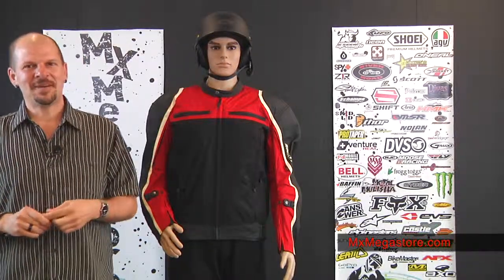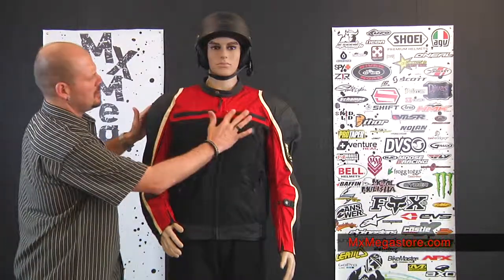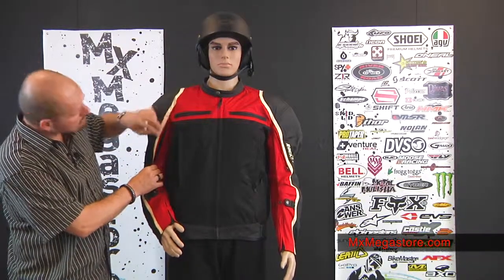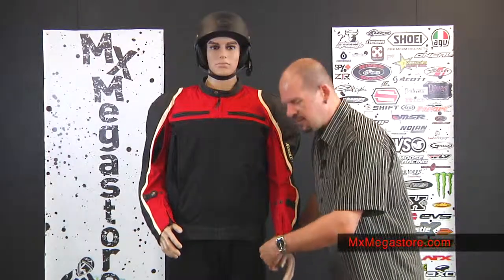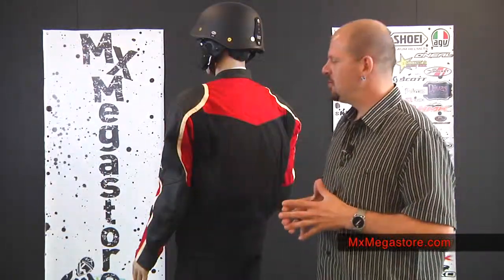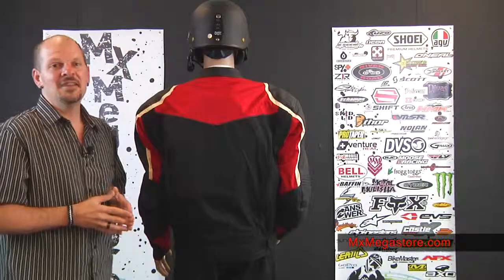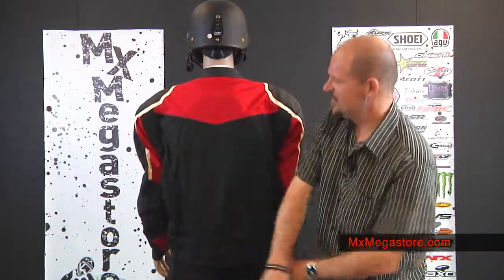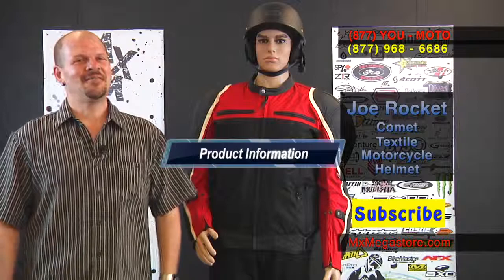2014 Joe Rocket Comet Textile Motorcycle Jacket at MxMegastore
Bam! Pow! This jacket is smart and sharp; featuring great protection with its leather over high impact areas, as well as a chassis constructed of telltale fabric for breathability.
2014 Joe Rocket Comet Textile Motorcycle Jacket at MxMegastore